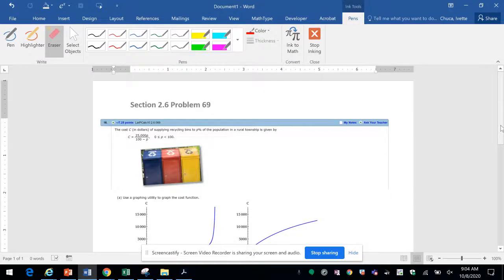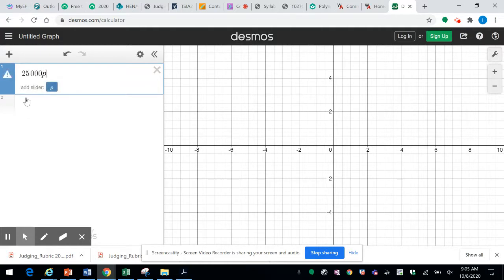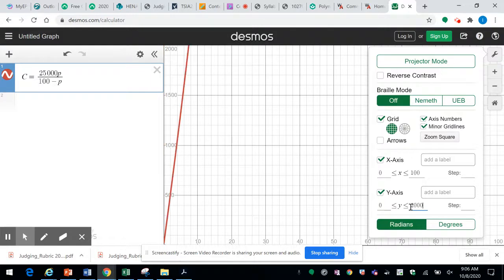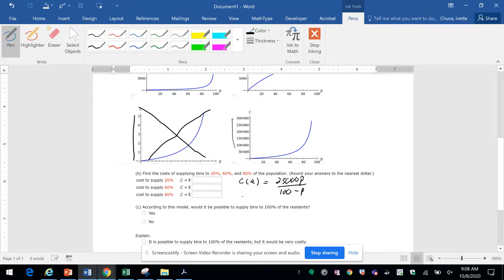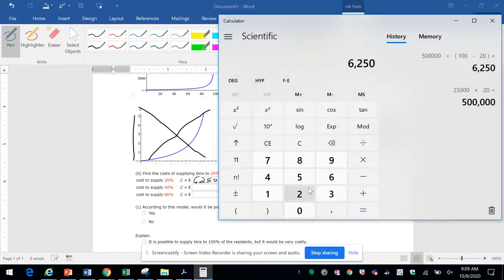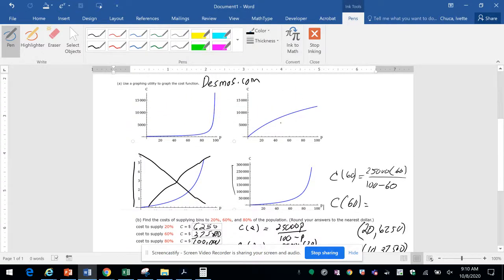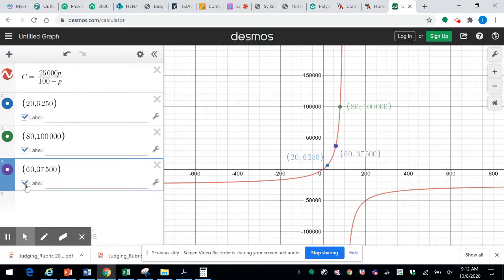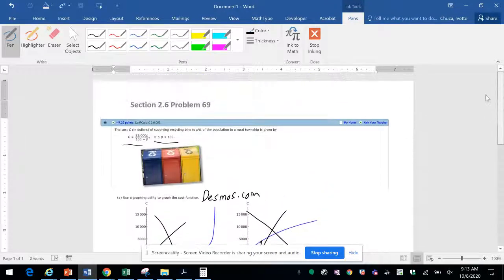Section 2.6 Problem 69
Problem 69 from Section 2.6 on Cost function